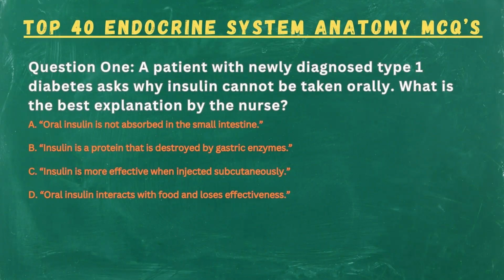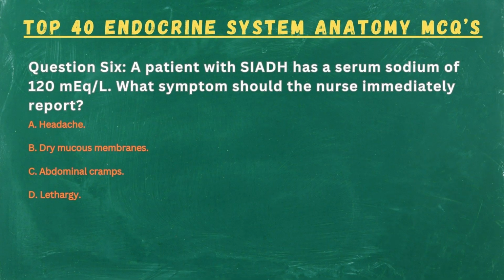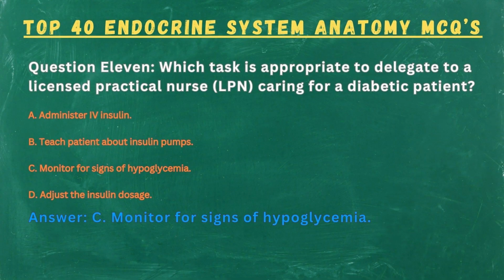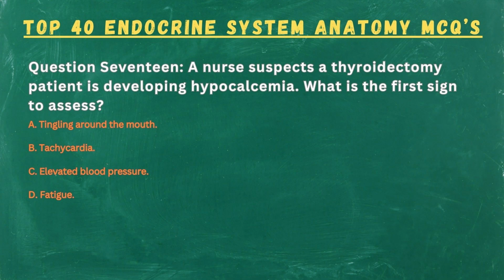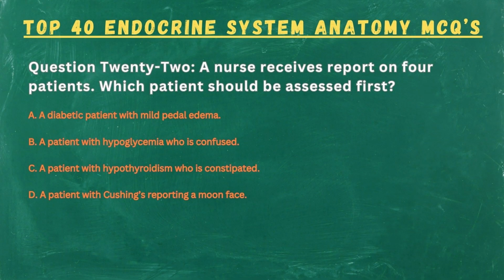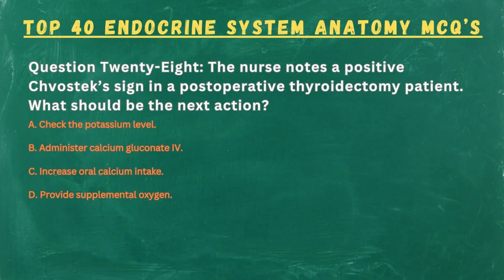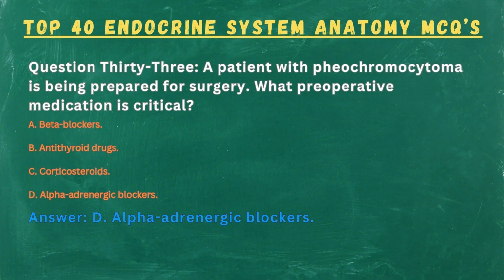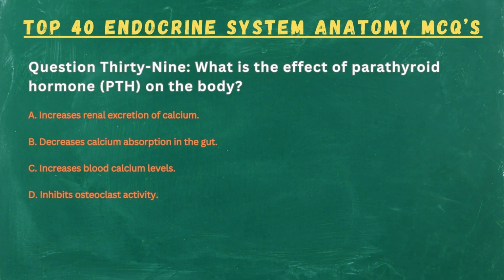NCLEX 2025: High-Yield Endocrine System Anatomy & Physiology Part 3 MCQs for Exam Day Success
🚨 Master Endocrine Disorders for NCLEX Success! 🩺 Prepare to dominate the NCLEX with this comprehensive collection of 40 expertly crafted multiple-choice questions (MCQs) tailored specifically for nursing students tackling endocrine disorders! 💉 These questions are designed to challenge your critical thinking, enhance your clinical decision-making, and solidify your understanding of complex endocrine conditions. 🌟

Each MCQ focuses on real-world nursing scenarios, emphasizing key areas such as patient safety, effective delegation within scope of practice, and prioritization of care for patients with disorders like hyperthyroidism, Cushing’s syndrome, diabetic ketoacidosis, and more. 📚 Carefully curated to reflect the most common pitfalls, these questions target the mistakes that trip up 99% of students, ensuring you’re ready to avoid them on exam day. 🧠

Whether you’re identifying priority interventions, assigning tasks to the appropriate healthcare team member, or navigating life-threatening complications, this resource equips you with the knowledge and confidence to excel. 💪 Perfect for NCLEX prep or sharpening your nursing expertise, this is your ultimate tool to crack the NCLEX confidently and step into your nursing career with success! 🌍